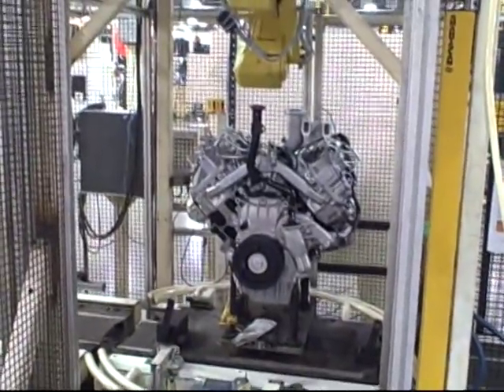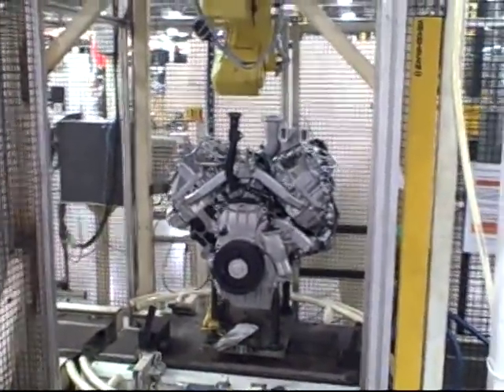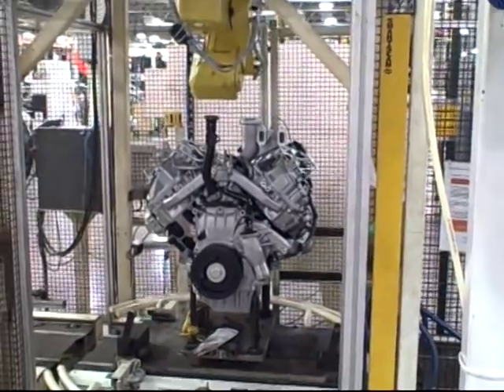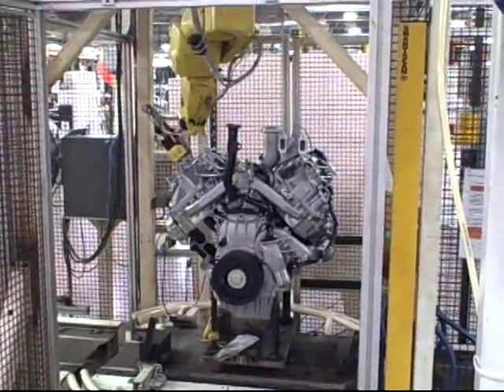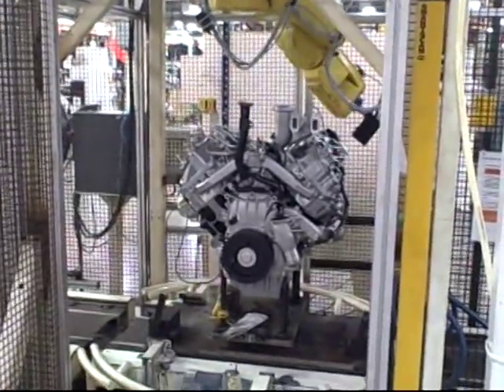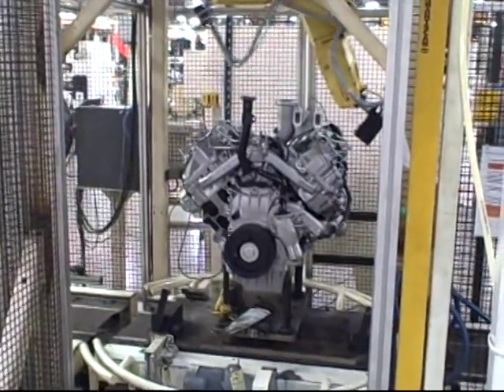Duramax Assembly Plant Tour Part 1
We head out to take a tour of the Duramax Assembly plant and bring our trusty video camera along for the ride. Check out the footage from insdie the plant right here!